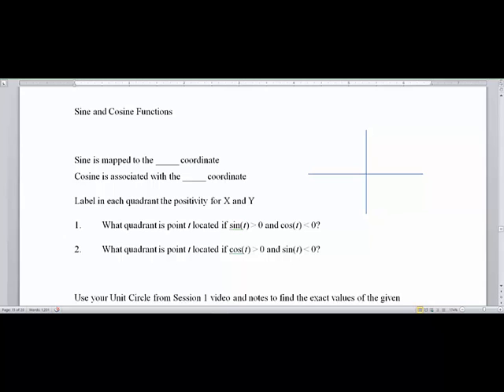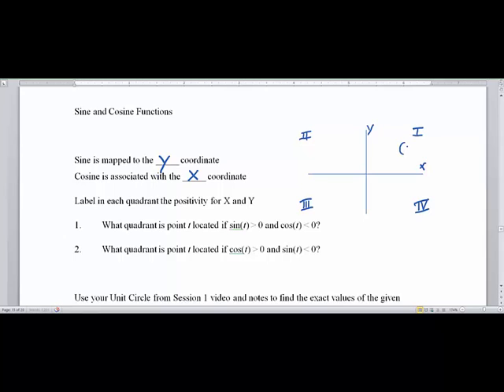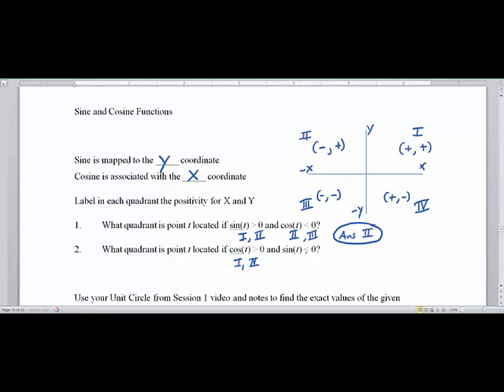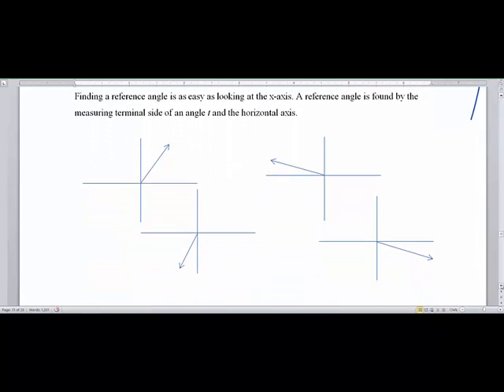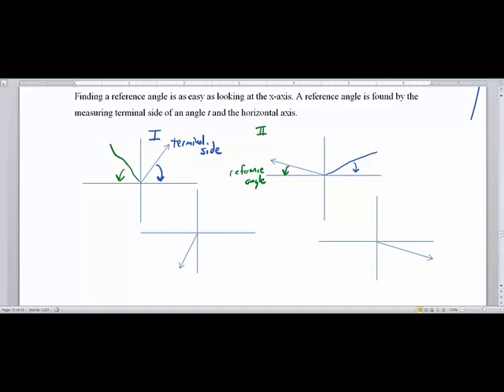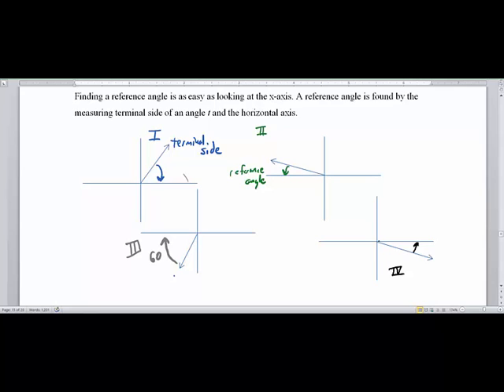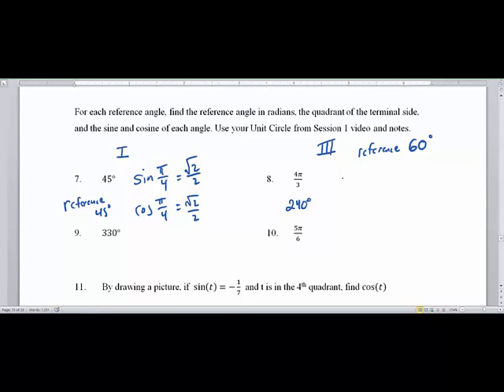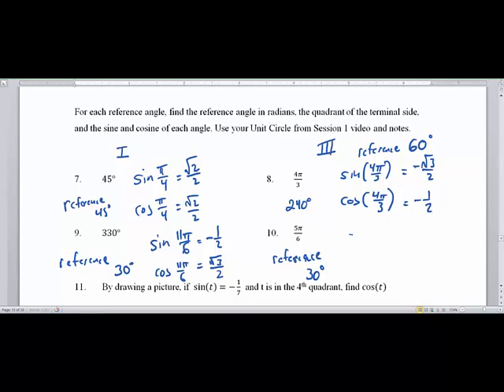Introduction to Sine and Cosine Part 1